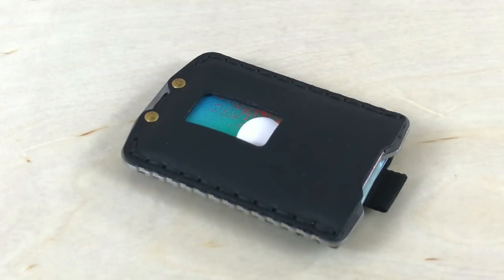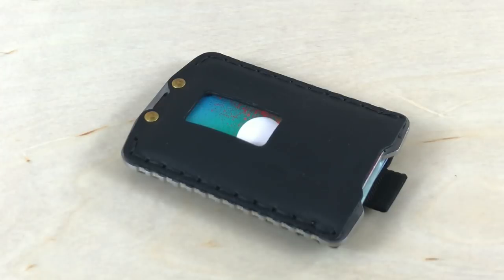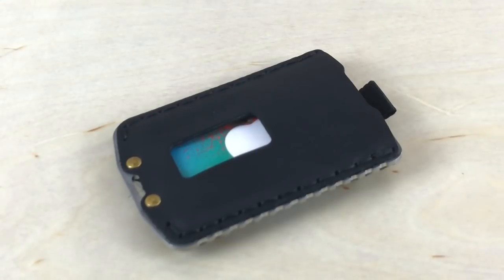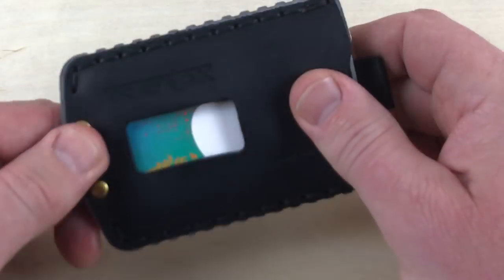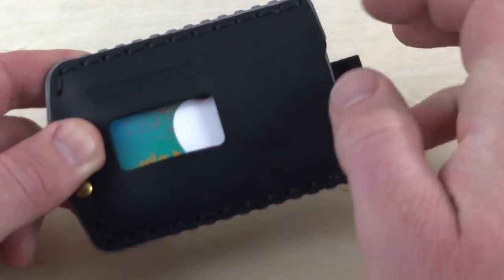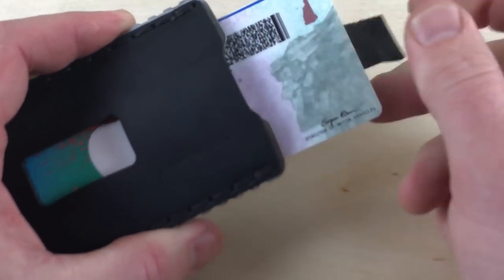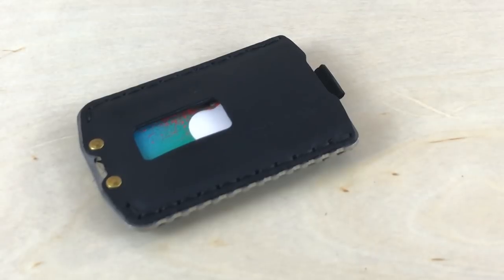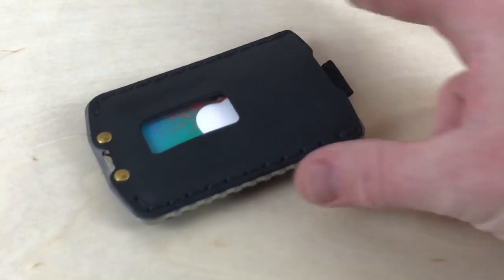Trayvax Ascent Minimalist Wallet: Hold Cards, Cash & Save The Weight and Space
The Trayvax Ascent Wallet is a minimalist wallet made in the U.S.A.  I like these guys - they have a vision for creating jobs in the U.S. and, while their gear isn't cheap, I've found it to be well-made and to last.  Check it out and then head over to their site for more information.

BUDGET-FRIENDLY ITEMS I RECOMMEND:
1. The Mora Craftline Basic 5 11
2. Mylar Blankets
3. UCO Stormproof Matches
4. Light My Fire Fire Steel 2.0
5. Stanley Stainless Steel Cook Set

SOLID SURVIVAL KNIVES:
1. ESEE 6
2. Ontario Knife Company Rat 7
3. Benchmade Bushcrafter
4. TOPS Kukri
5. Mora Garberg

1.CRKT Squid
2. Benchmade Griptilian
3. Spyderco Tenacious
4. Ontario Knife Company Rat 2
5. CRKT Fossil

1. Streamlight Microstream
2. Olight S1R Baton 2
3. Thrunite T1
4. Thrunite TC15
5. Fenix PD35 TAC

1. Bahco Laplander Saw
2. Corona Folding Saw
3. Mechanix Gloves
4. Large Firesteel
5. Pocket Bellows

SOLID BAGS
1. Vertx EDC Commuter Sling Bag
2. Maxpedition Valence Tech Sling
3. Vanquest Mobius
4. Vanquest Envoy 13 Bag
5. Helikon-Tex Bail Out Bag

2. 10 Lies About Survival